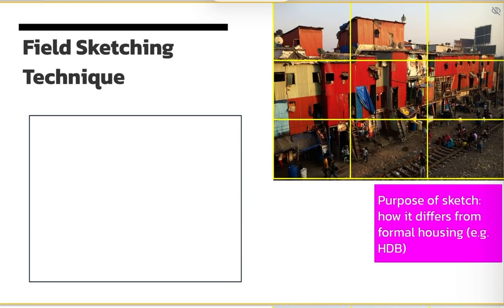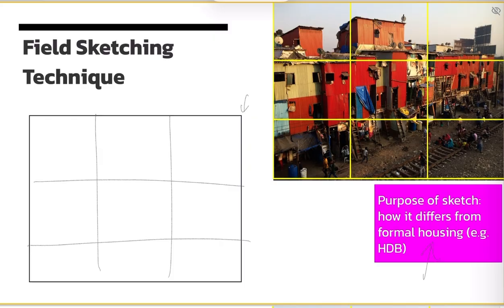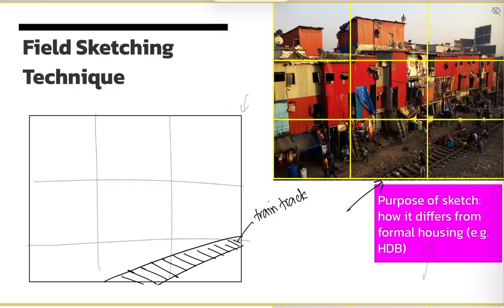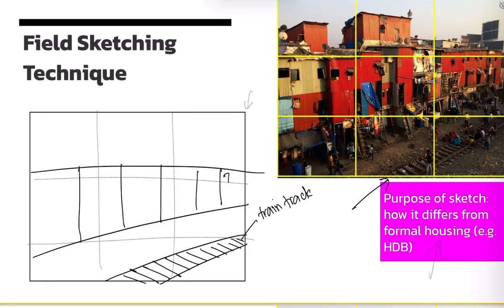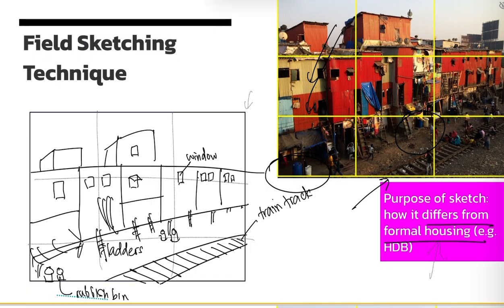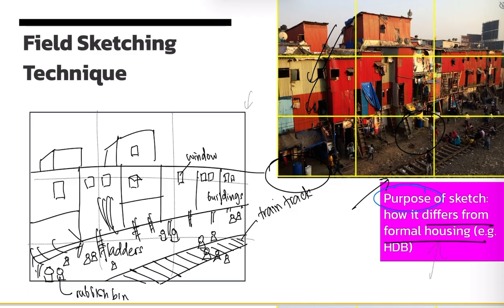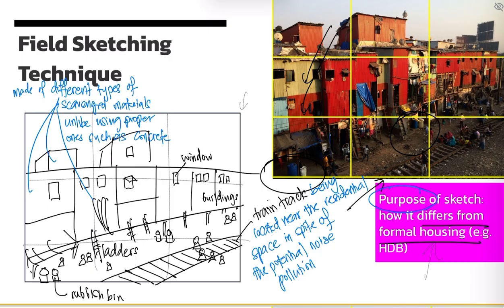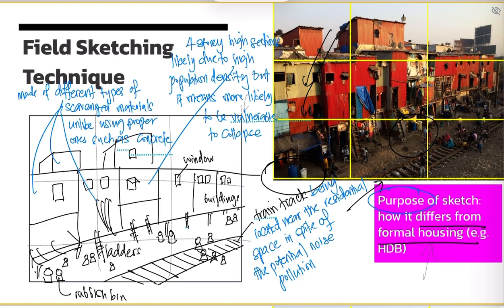IP1 Field Sketch Skill